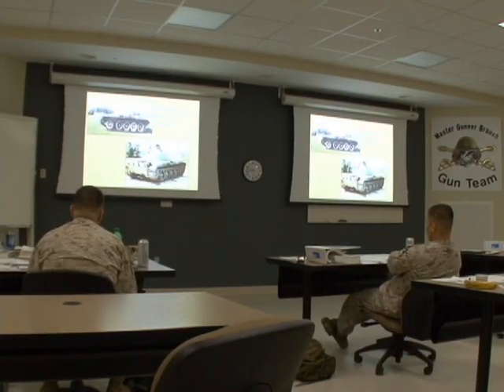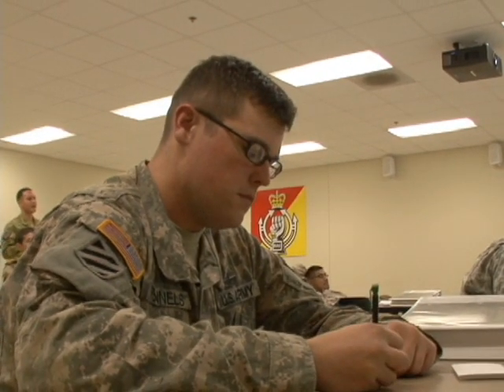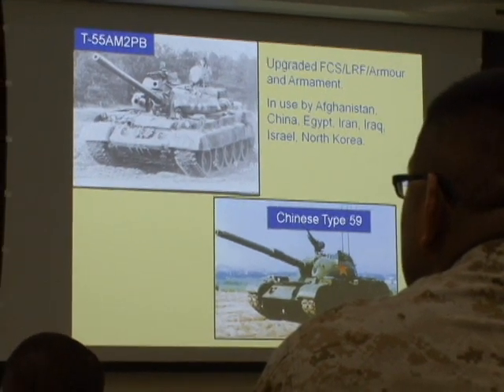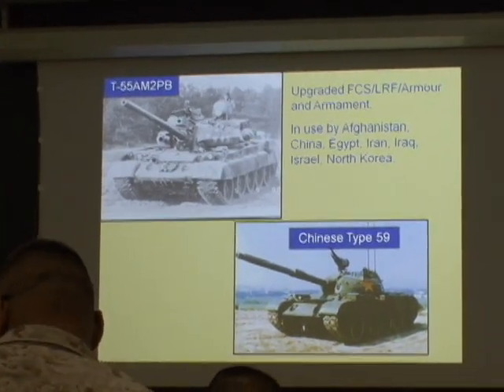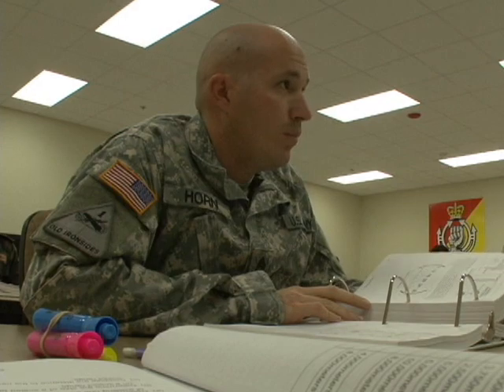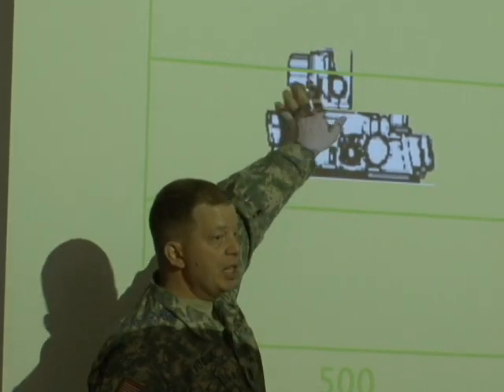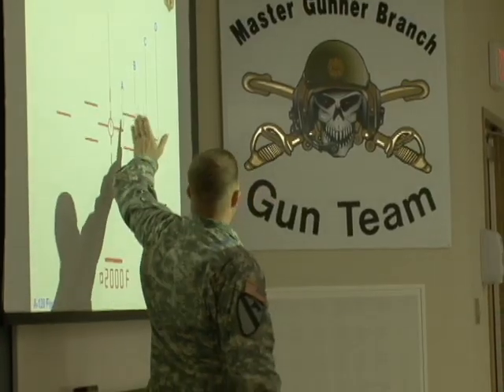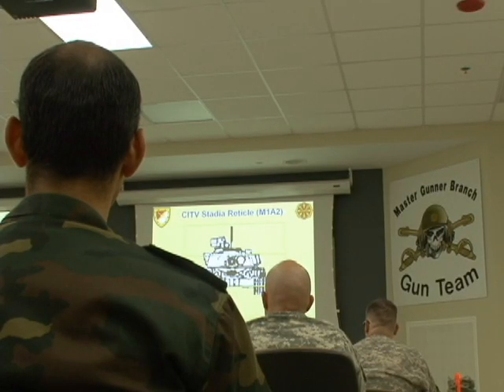What do you need before you fire any weapon? A target!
To continue our series on the M1A1 Master Gunner Course, we turn now to something these tankers need to know everything about. I attended several of their classes to find out exactly what these tankers need to know about targets.